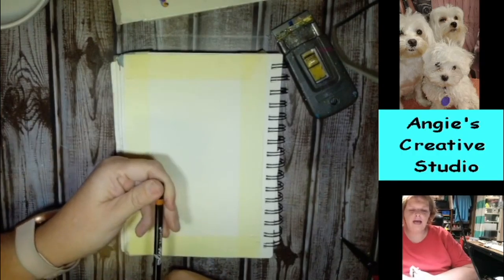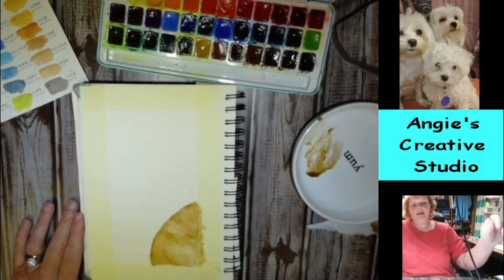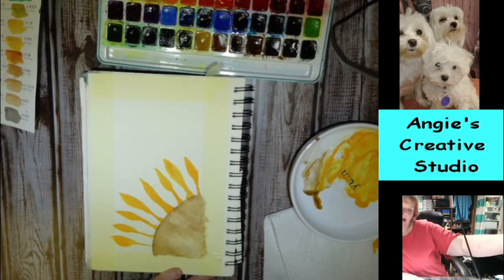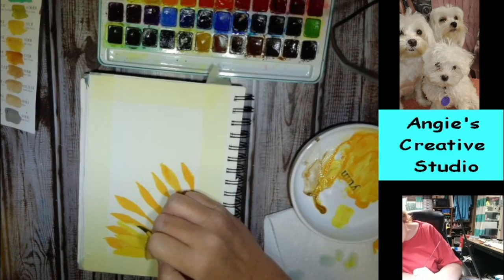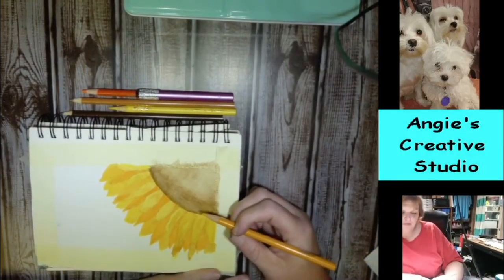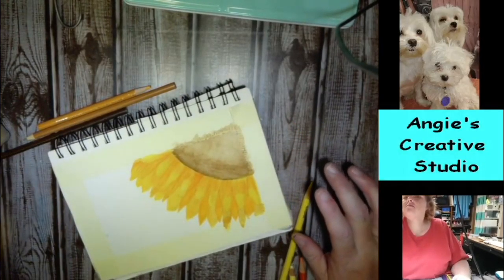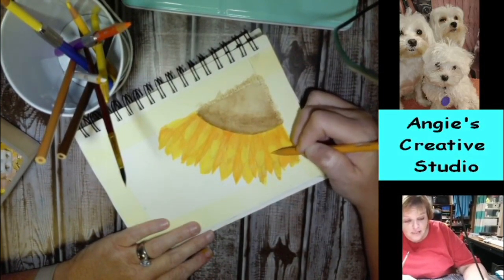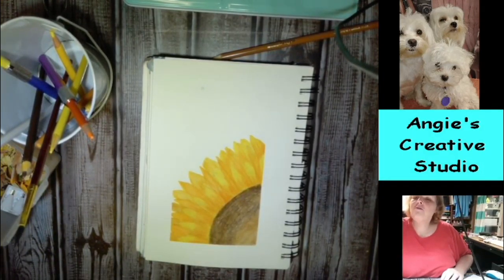Sunflower mixed Media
colored pencils
other colored pencils

Love,
Angie